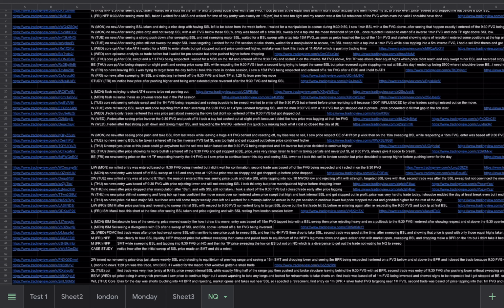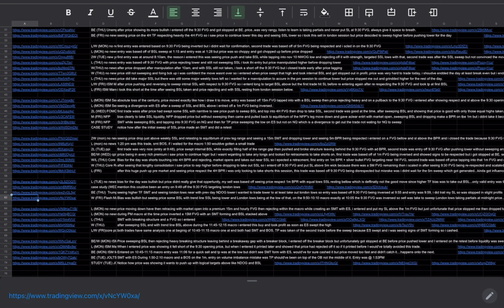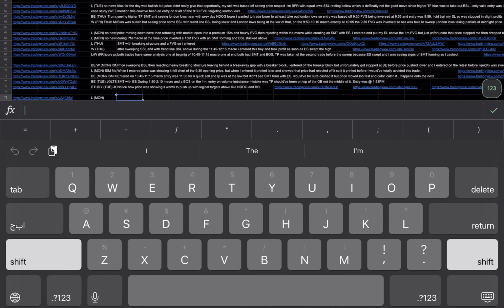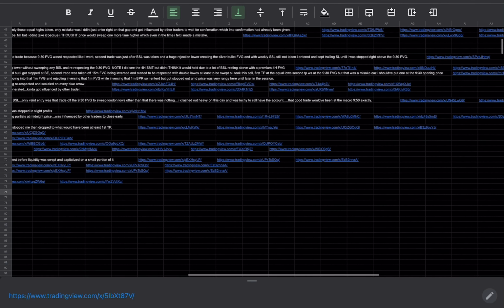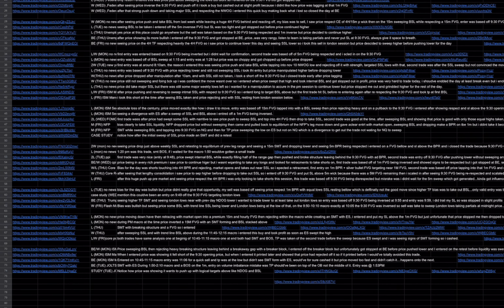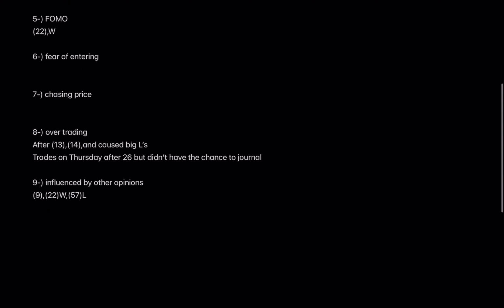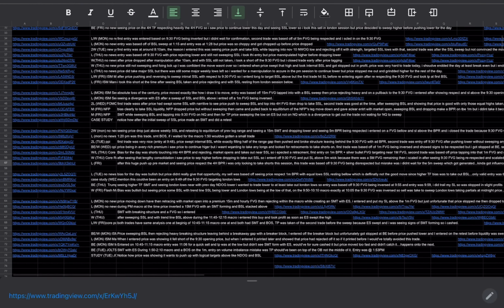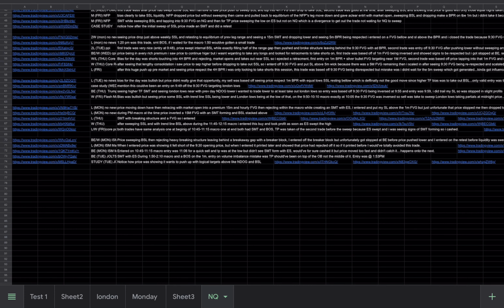How I Journal Trades-Mentorship series Episode 13